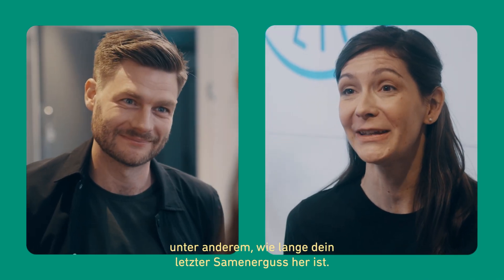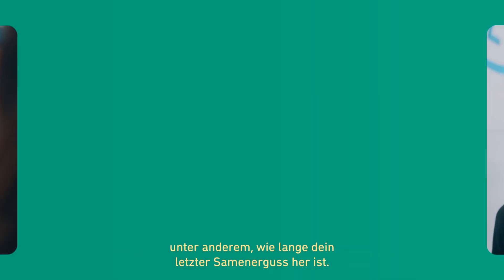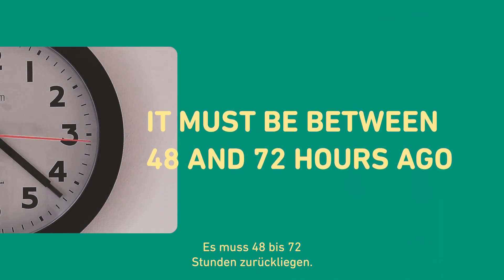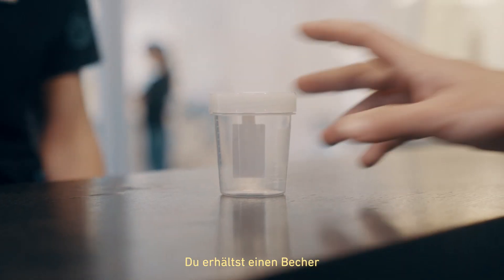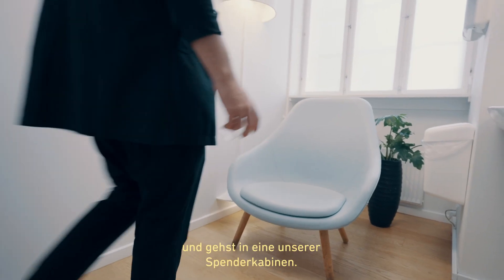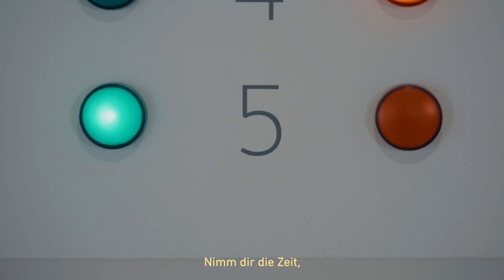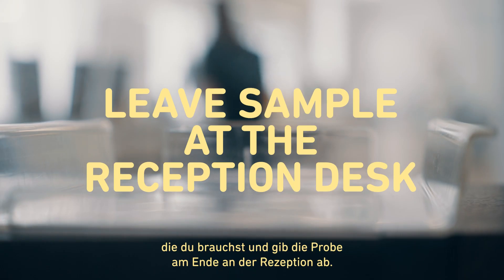Your first visit (German subtitles)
In this video, we will go through how your first visit with us takes place.

You can read more about becoming a sperm donor and the process